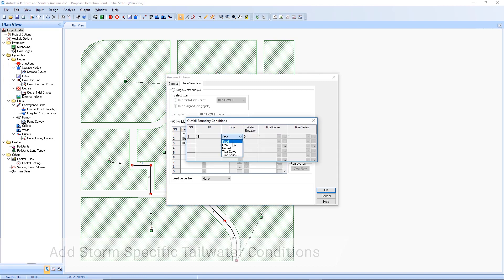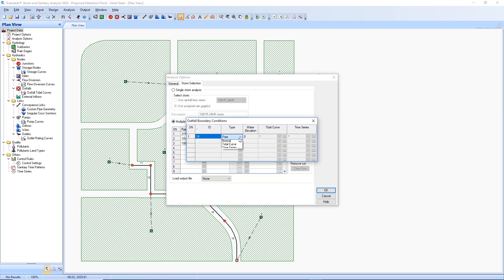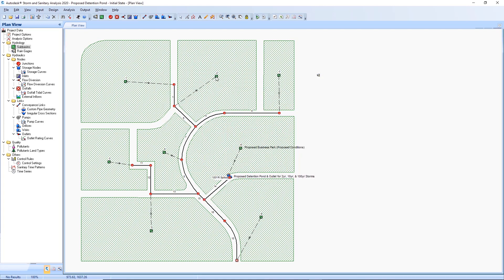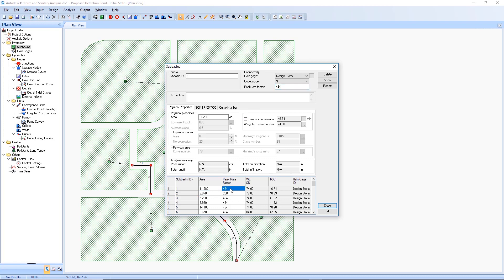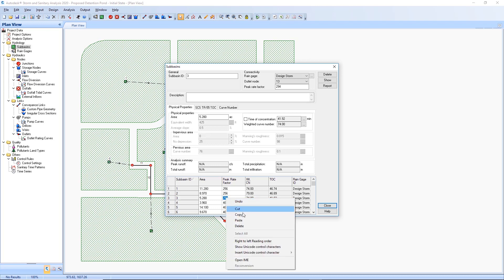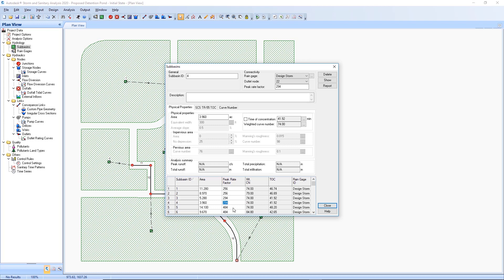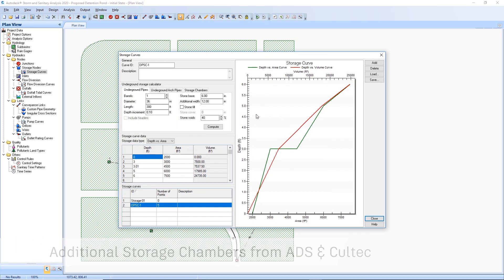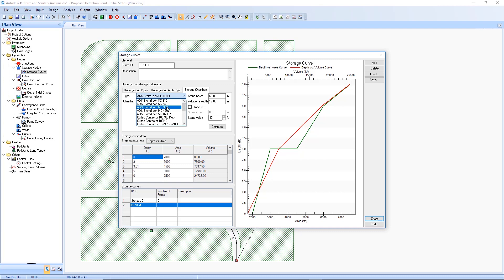Civil 3D 2020 Storm and Sanitary Analysis Updates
to learn more about what's new in Civil 3D 2020.

There are several updated features in Autodesk Storm and Sanitary Analysis, which accompanies Civil 3D 2020.

When analyzing multiple storm events, you can now:
o Add separate tailwater conditions for each event.
o Edit the outfall conditions for each storm event.

When using dimensionless hydrographs, you can now adjust the peak rate factor for the hydrograph on a per sub-basin basis. For example, if you’re running an SCS hydrology model, TR20 or TR55, the sub-basin dialog box enables a new peak rate factor field at the top of the dialogue box and for each sub-basin in the table at the bottom of the dialogue box. The factor can be entered on either location and copied from one sub-basin to another.

New storage chamber systems from ADS or Cultec are available for underground attention.